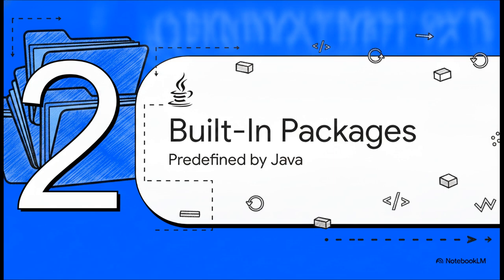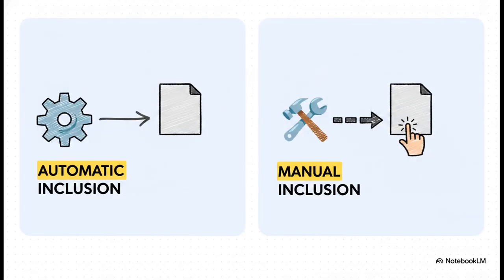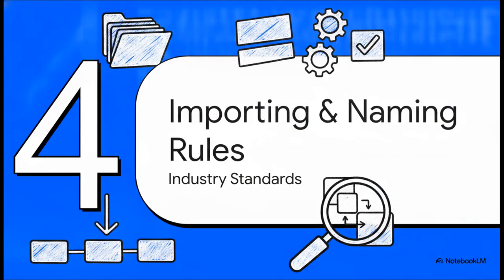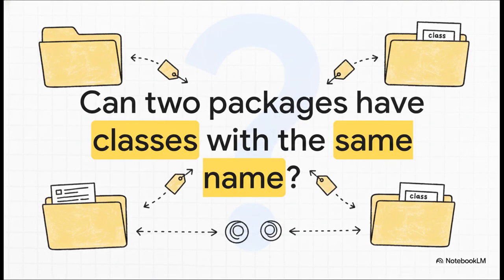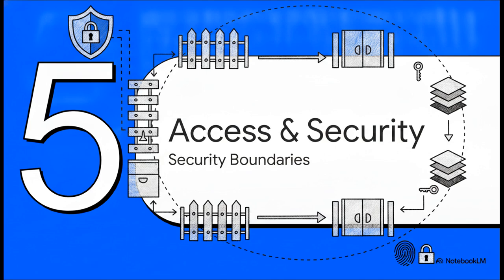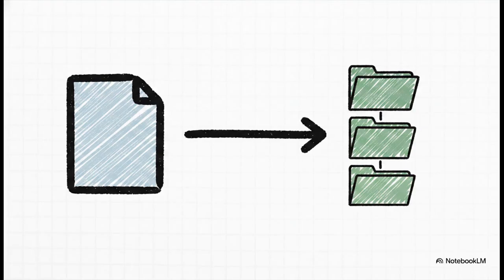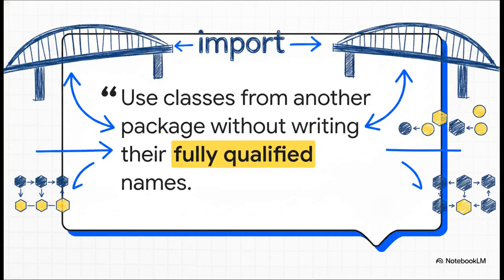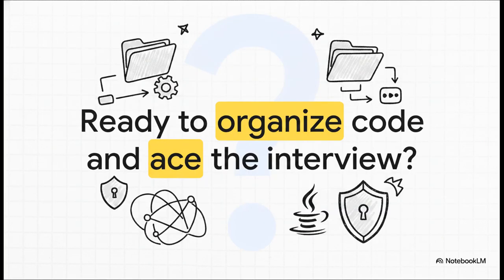Demystifying Java PackagesJava Packages Explained | User-Defined & Built-in Packages for Beginners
Learn Java Packages in this beginner-friendly tutorial! 🚀 This video explains what packages are, why they are used, the difference between built-in and user-defined packages,